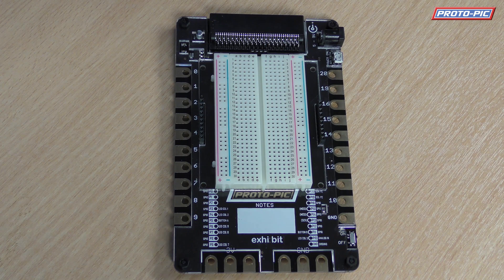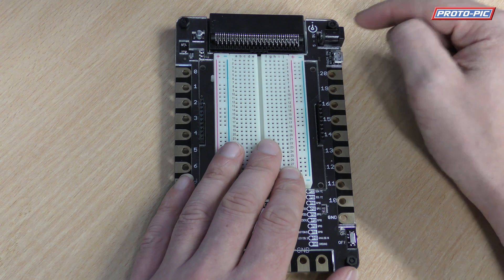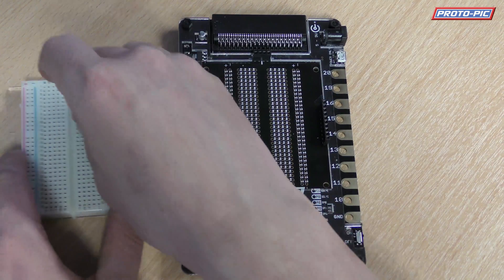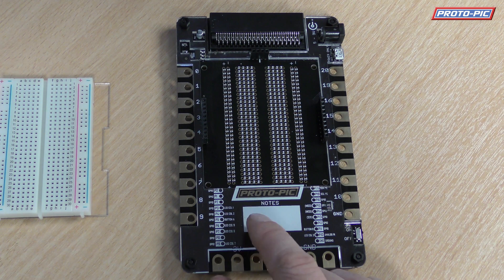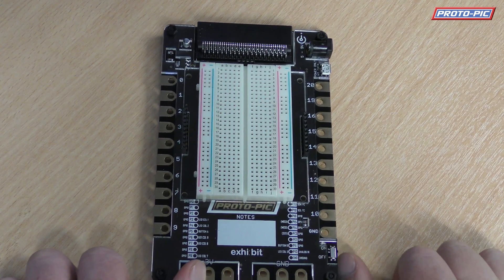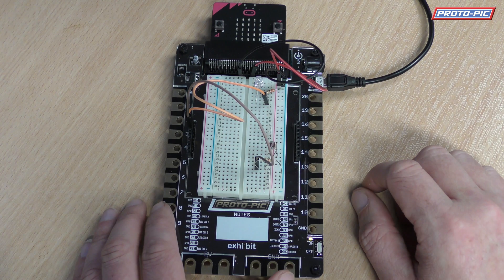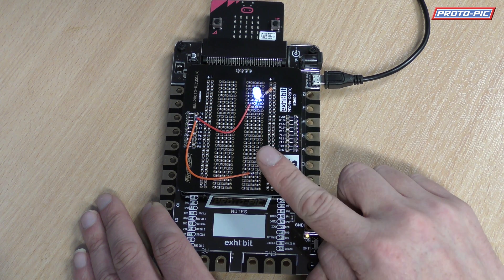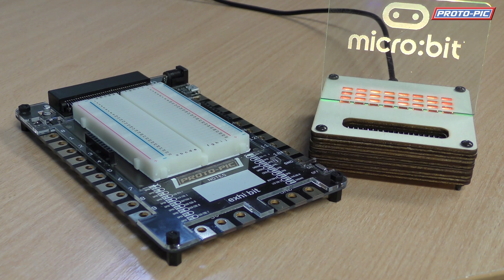Introducing the exhi:bit prototyping and development system for the BBC micro:bit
This is a quick first look at the exhi:bit prototyping and development system for the micro:bit.